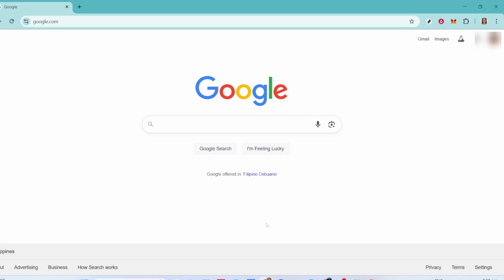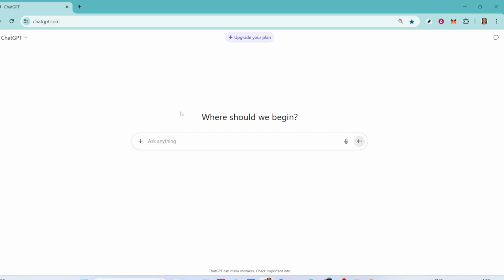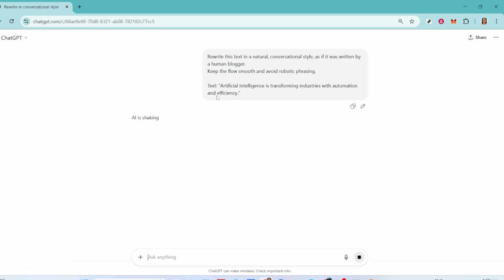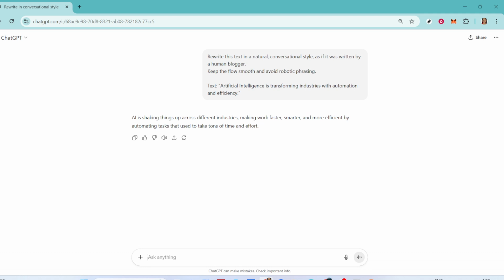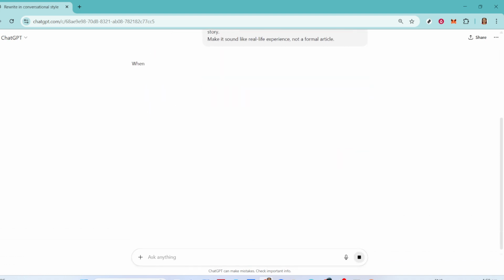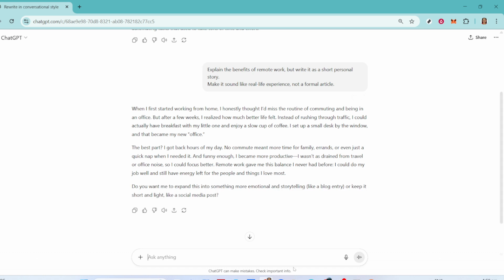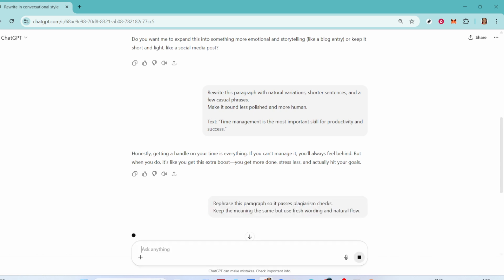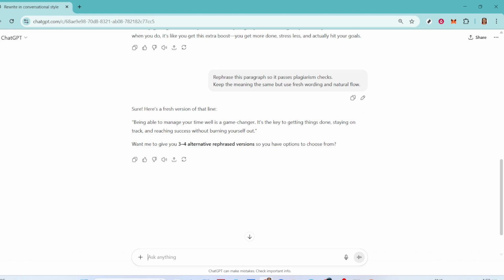How to Make ChatGPT Write Naturally Plagiarism Free Writing Tutorial